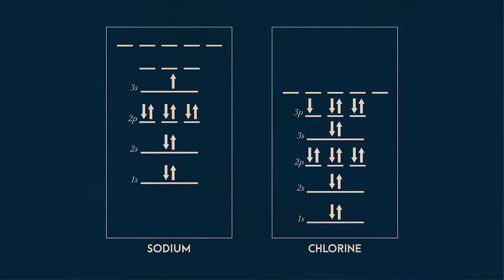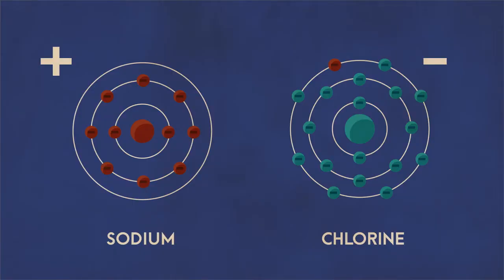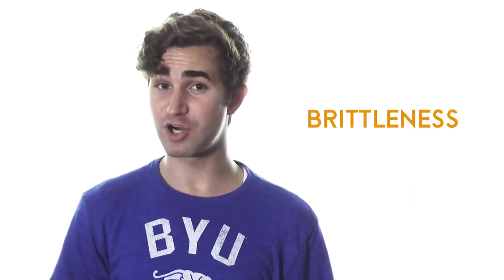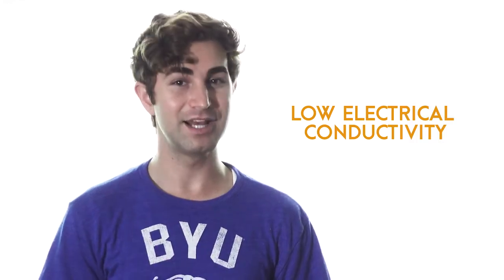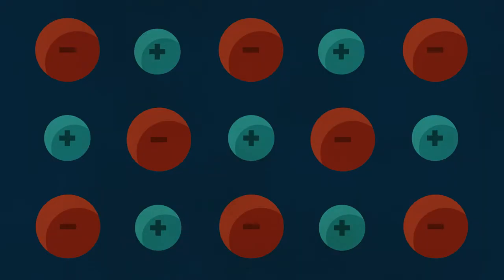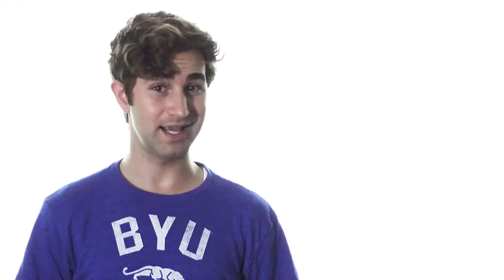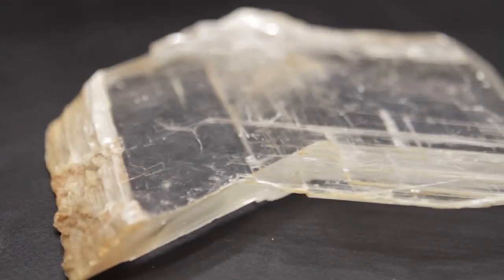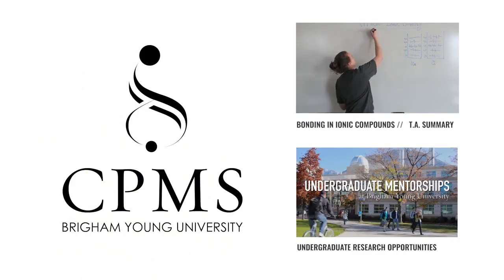PHY S 100 Chapter 22 | Bonding in Ionic Compounds